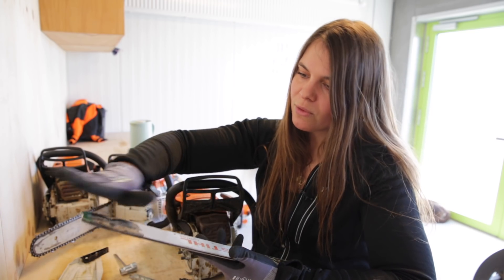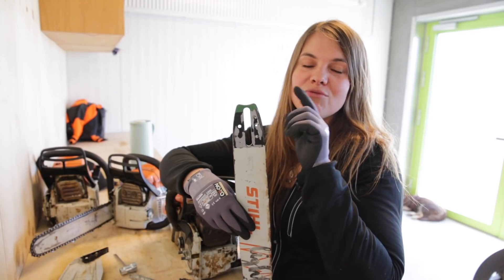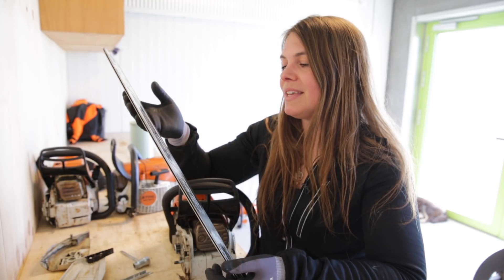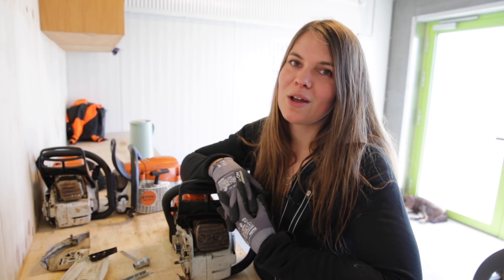Chainsaw guide bar maintenance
How to look after your guide bar... and chainsaw ;)

What does it mean when your bar turns blue?
What to do if your bar is crooked?
The paint came off my bar, should I worry?
Should I turn over the bar?
How do I lubricate the nose wheel?

Felixia Banck will take you through what to look for and how to maintain the bar.